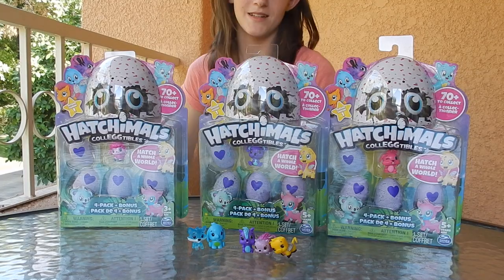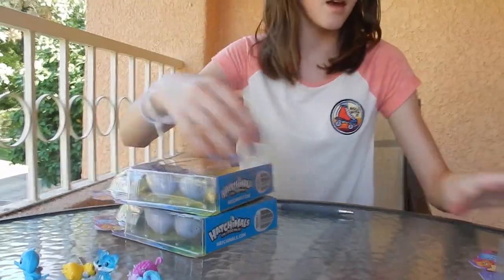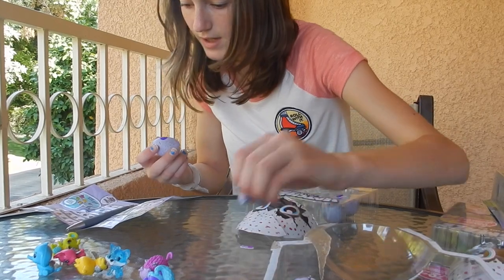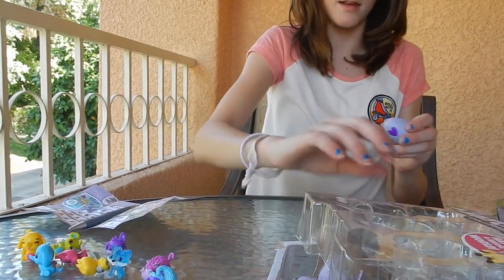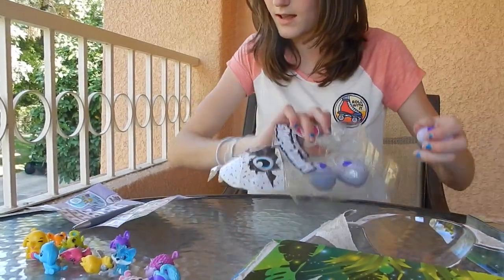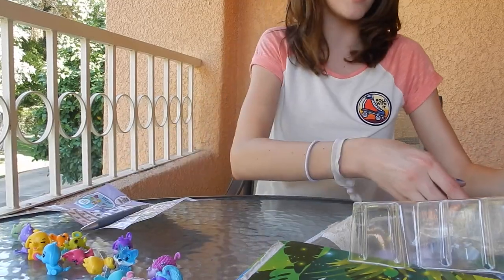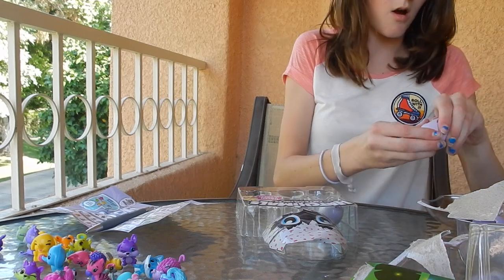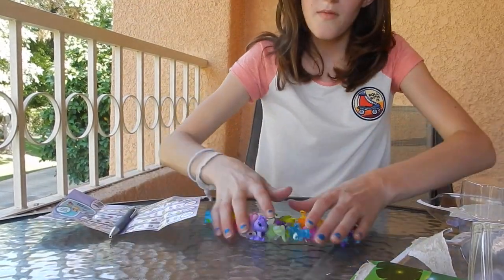Hatchimals CollEGGtibles From Spinmaster Unboxing!